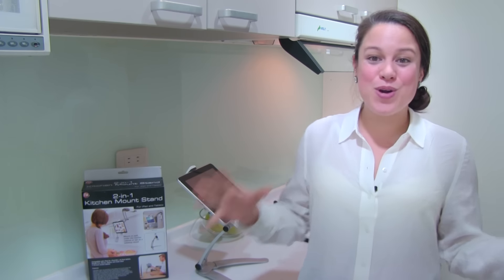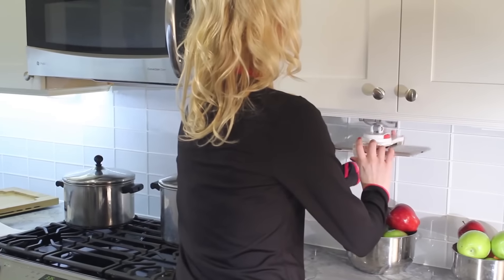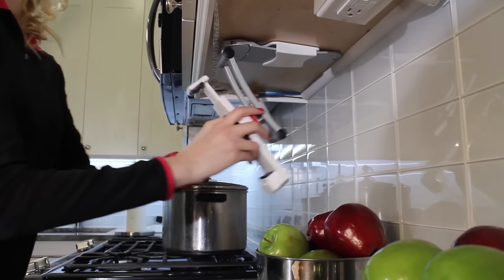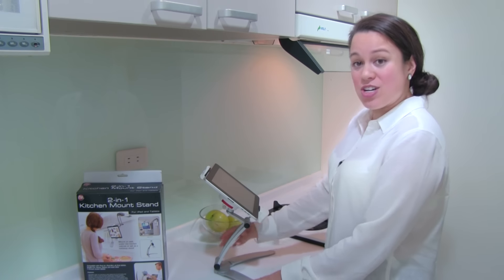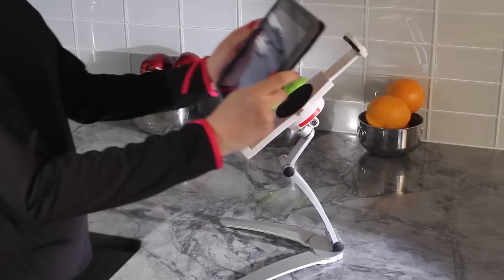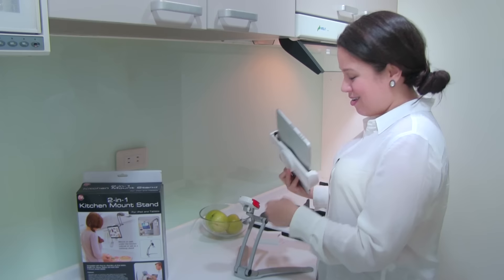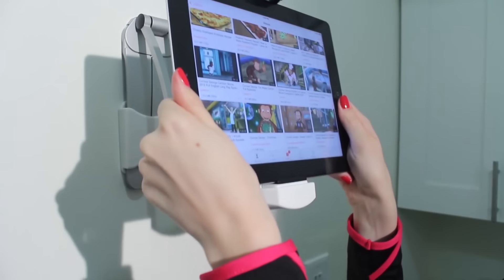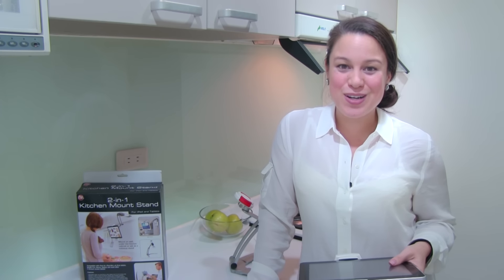CTA 2 in 1 Tablet Stand in the Mobile Geeks Kicthen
CTA 2 in 1 Tablet Stand Review Mobile Geeks is starting to build out their smart kitchen, to kick things off we're installing a 2 in 1 tablet stand from CTA. If you're looking for a stand that tucks aways and keeps you looking at your recipes or apps this could be the stand for you. We like it because it's well built and it's very affordable